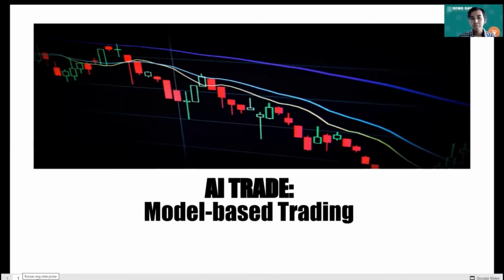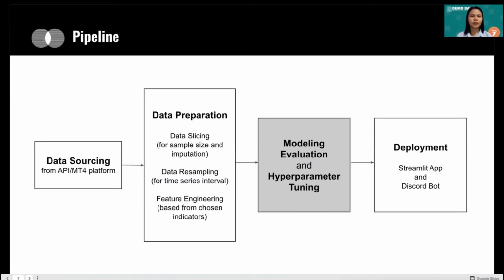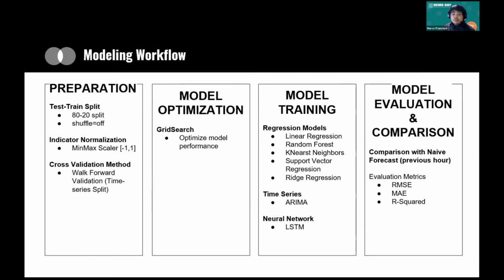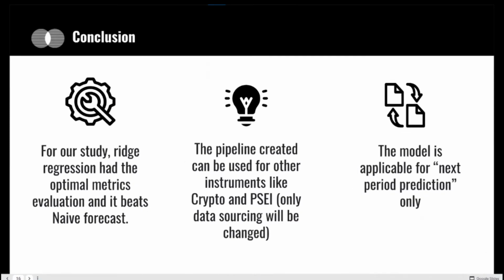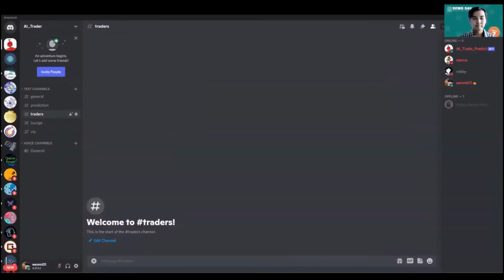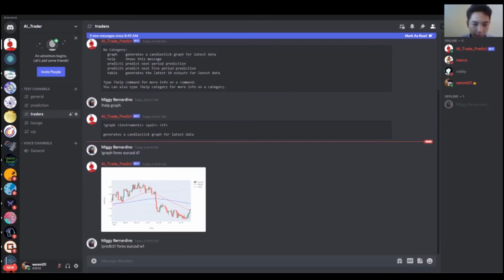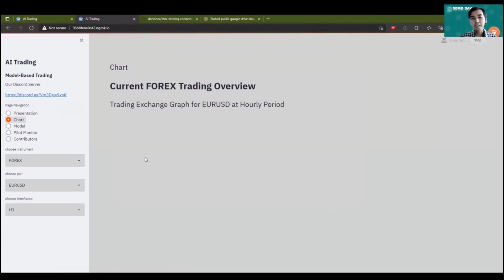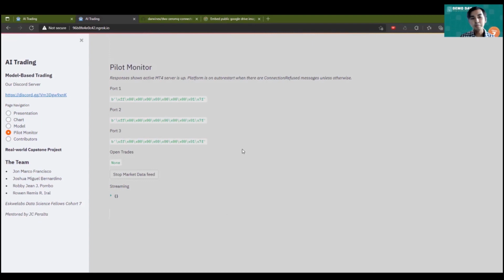PEDRO: Predicting EveryDay Rates Online - Trading for Filipinos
About the Capstone:
Empowering AI-powered forex algorithmic trading strategies.

Presentations by:
Joshua Miguel Bernardino
Rowen Iral
Marco Francisco
Robby Pombo